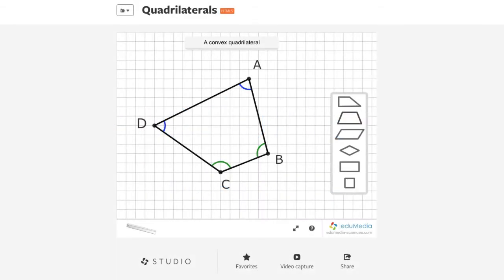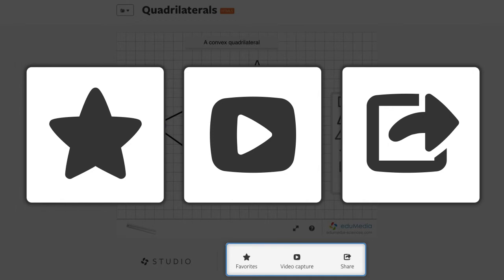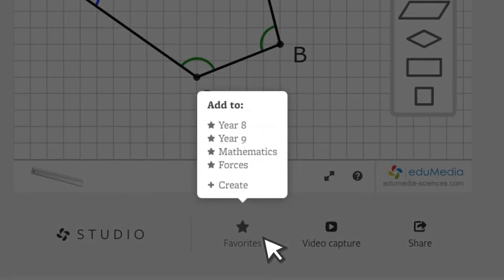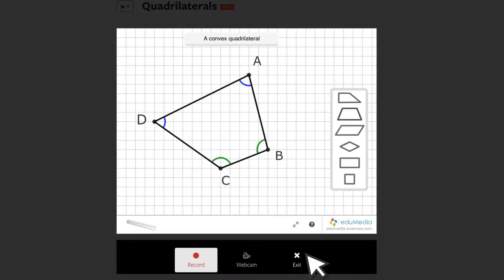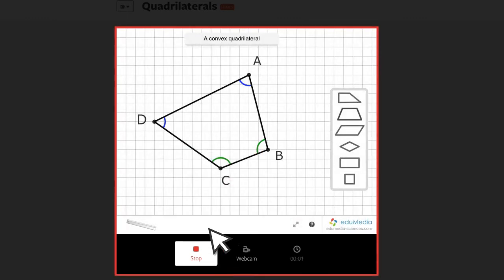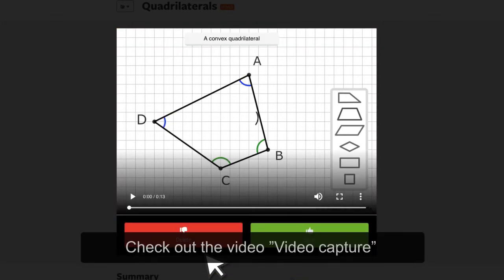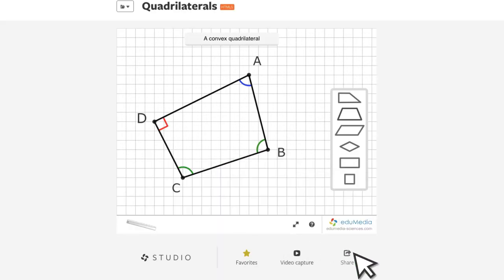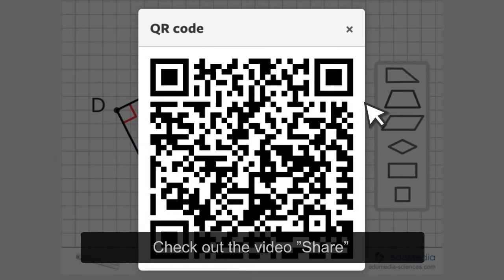eduMedia Studio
Learn how to use eduMedia.
eduMedia "Education" license includes the possibility for teachers to create their own video capture, and more ...